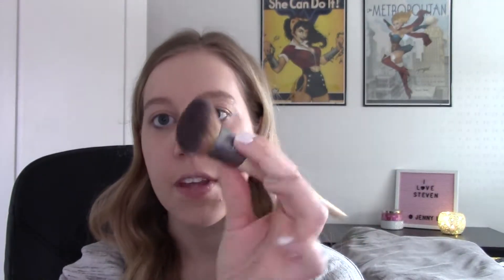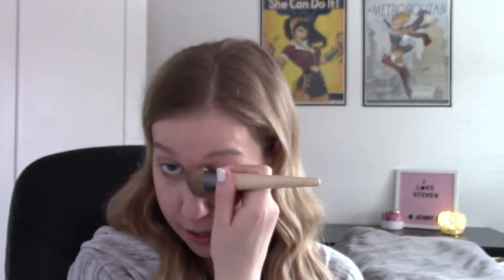BUTTER COLLECTION X CASEY HOLMES PALETTE | Makeup Tutorial and Review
Hey guys! Today I show off the new Butter Collection X Casey Holmes Palette!

Find links to all the products used in my video below
0:58 Wet n Wild Photo Focus Matte Face Primer

2:26 Rimmel Lasting Finish Breathable Foundation, Soft Beige

5:28 Maybelline New York Facestudio Master Conceal

8:53 Buffing Brush

9:45 Maybelline New York Fit Me Matte + Poreless Powder

10:10 Mini Precision Blush

12:15 e.l.f. Essential Instant Lift Brow Pencil (Taupe)

15:24 Butter Collection x Casey Holmes

19:49 Real Technique Powder Brush

20:24 wet n wild Blush Brush

21:45 wet n wild To Reflect Shimmer Palette, Boozy Brunch

23:39 wet n wild Crease Brush

25:44 e.l.f. Active Workout Ready Eye Pencil

27:01 COVERGIRL LashBlast Volume Mascara, Black Brown

29:40 L'Oréal Paris Makeup Colour Riche Shine Lipstick